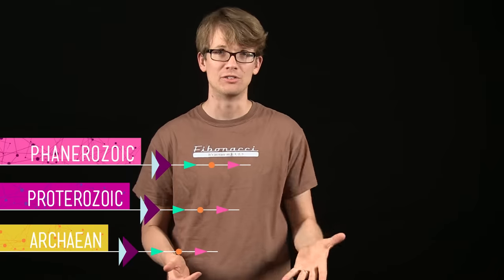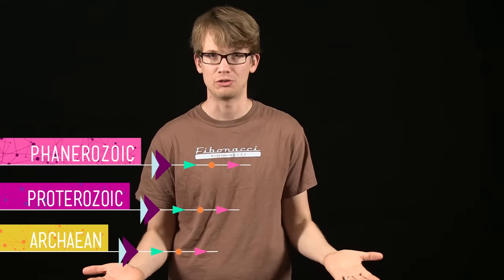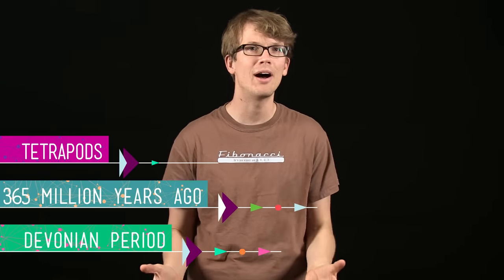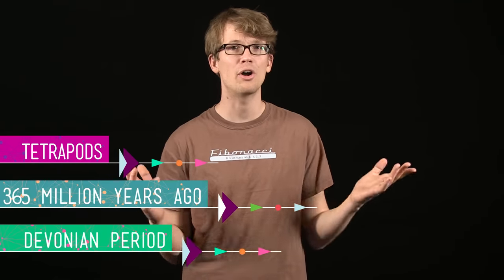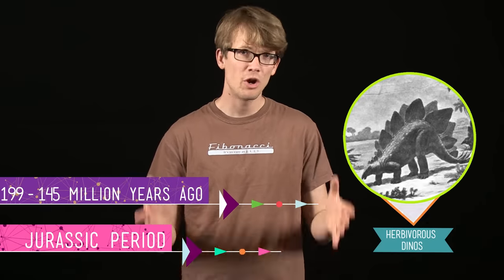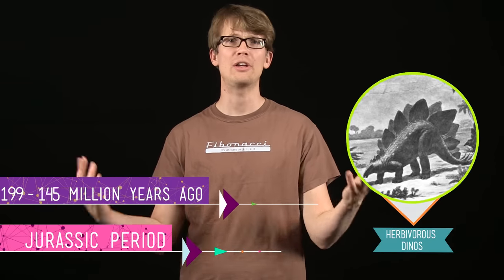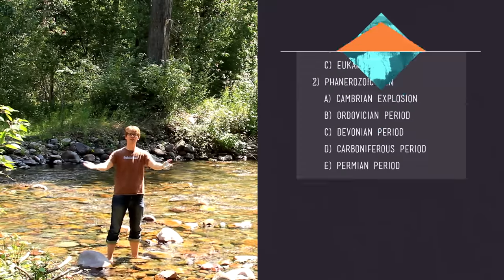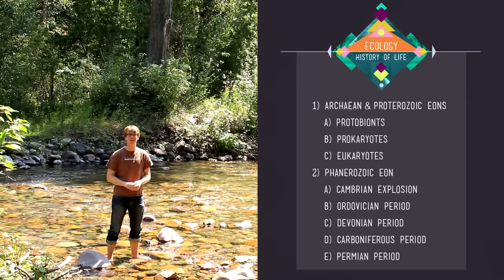The History of Life on Earth - Crash Course Ecology #1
With a solid understanding of biology on the small scale under our belts, it's time for the long view - for the next twelve weeks, we'll be learning how the living things that we've studied interact with and influence each other and their environments. Life is powerful, and in order to understand how living systems work, you first have to understand how they originated, developed, and diversified over the past 4.5 billion years of Earth's history. Hang on to your hats as Hank tells us the epic drama that is the history of life on Earth.

1) Archaean & Proterozoic Eons 01:53
a) Protobionts 03:54
b) Prokaryotes 04:18
c) Eukaryotes 06:06

2) Phanerozoic Eon 06:42
a) Cambrian Explosion 06:49
b) Ordovician Period 07:36
c) Devonian Period 07:48
d) Carboniferous Period 08:13
e) Permian Period 09:10